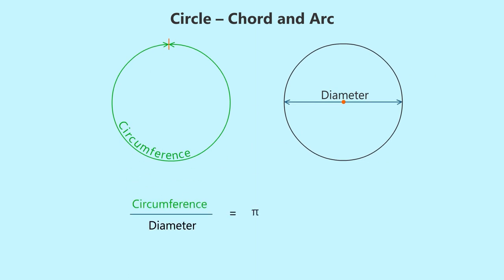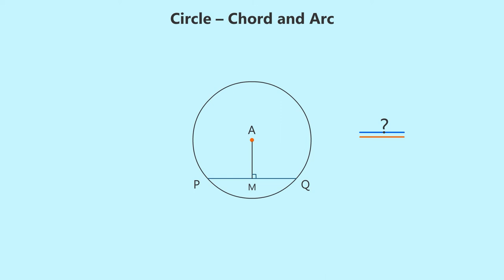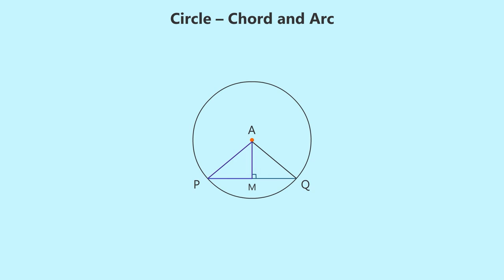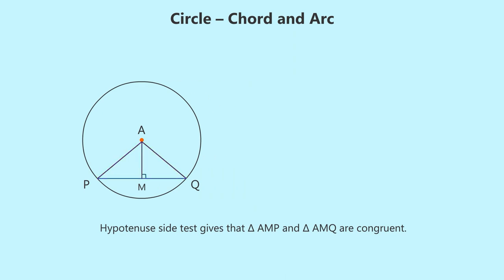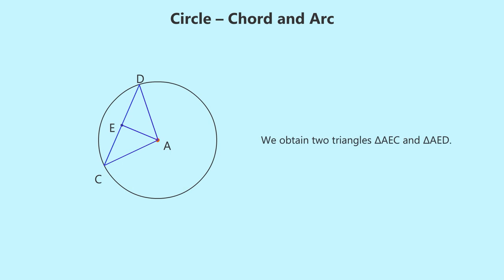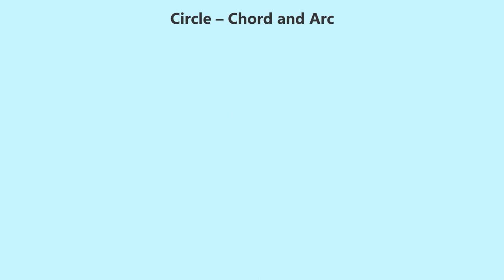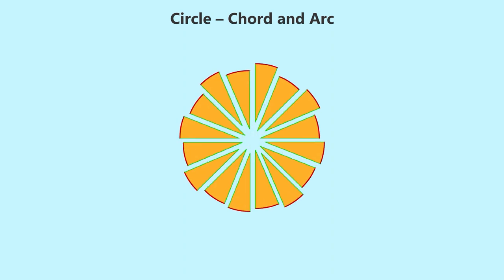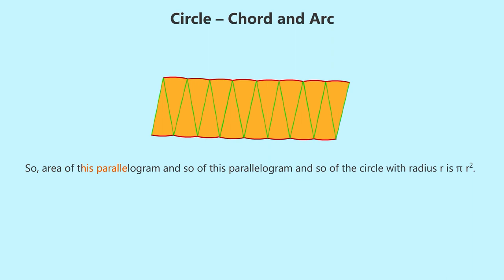Circle–Chord and Arc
Circle–Chord and Arc,8th,Science,Jnana Prabodhini,Maharashtra Board,